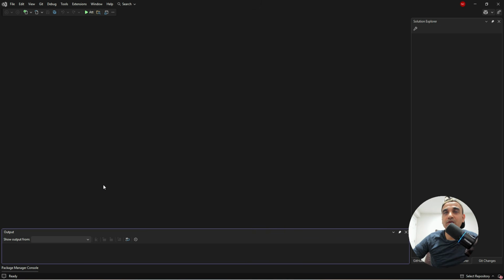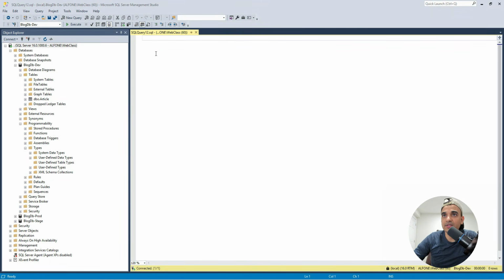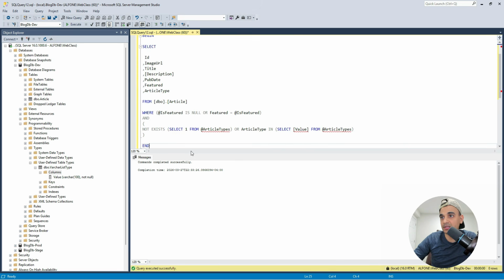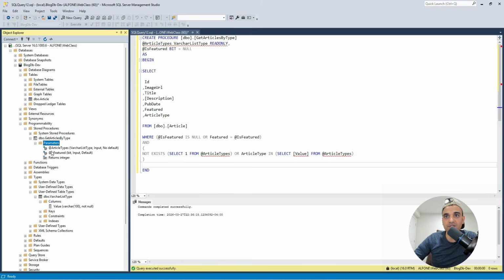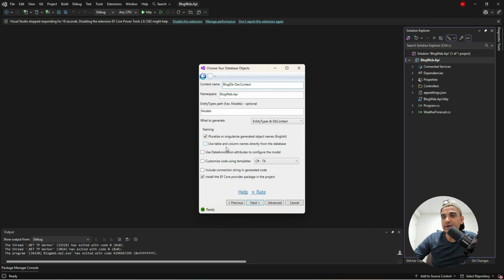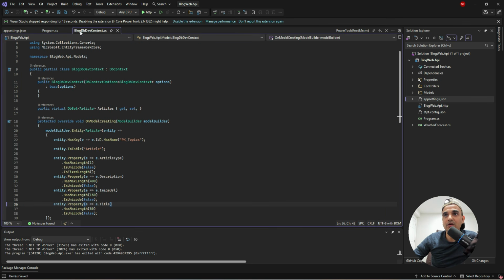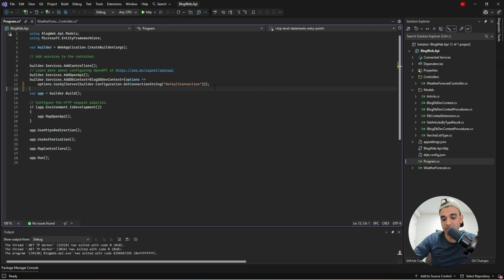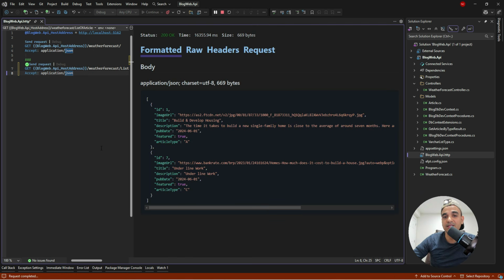Call Stored Procedure Using ASP.NET Core Entity Framework